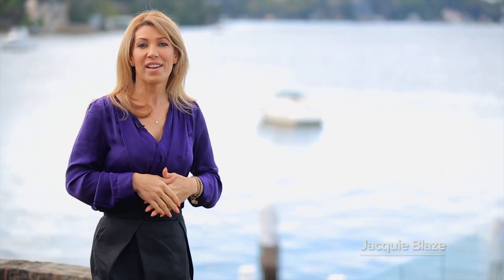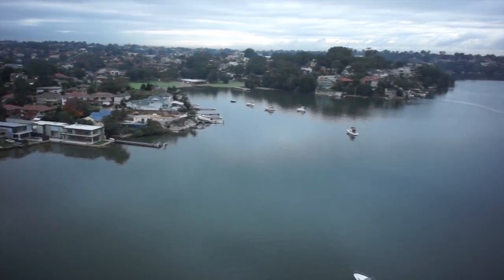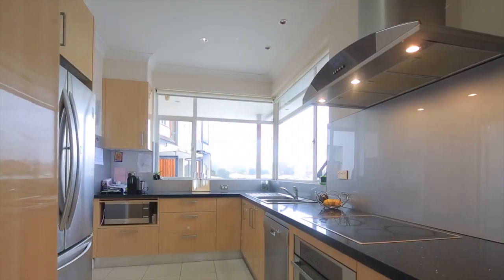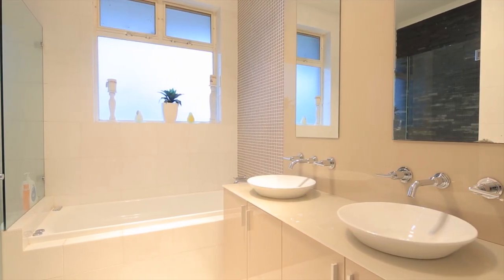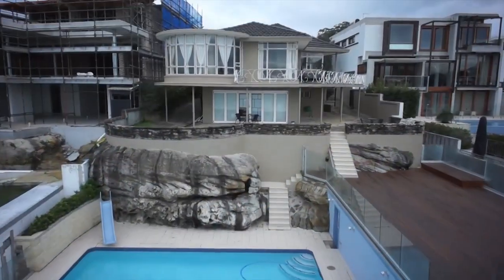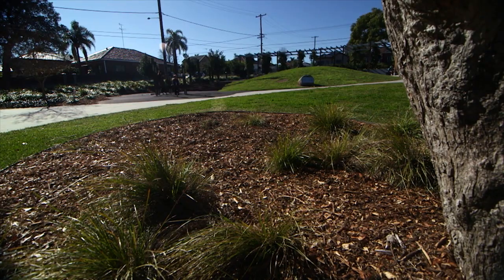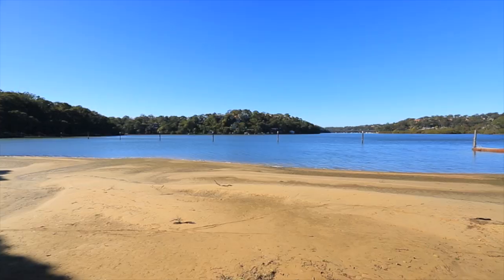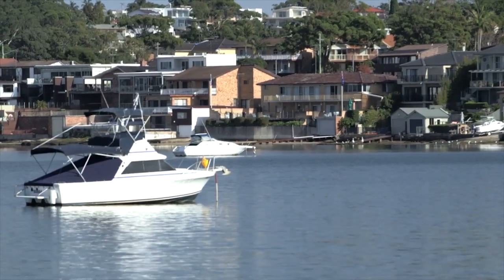26 Bowden Crescent Connells Point 2221 NSW